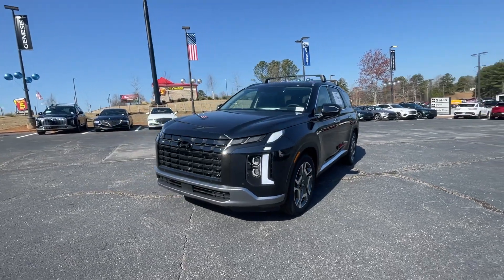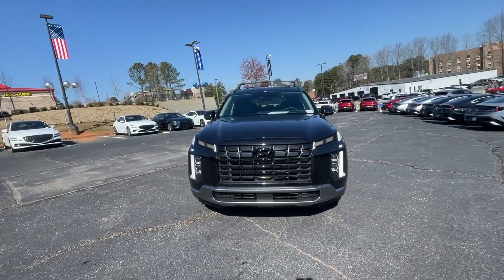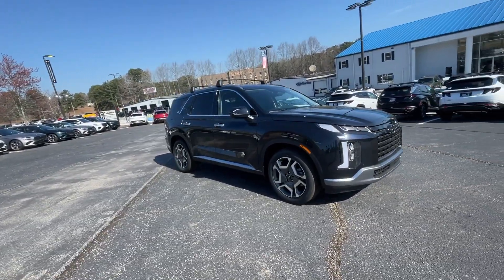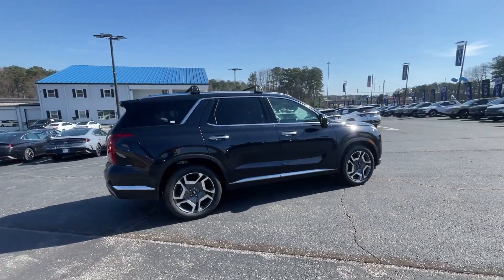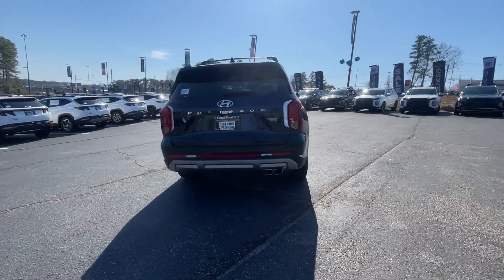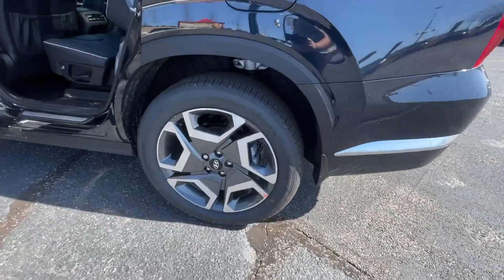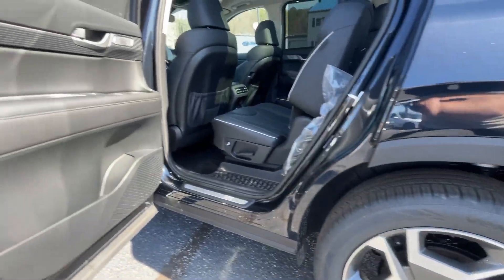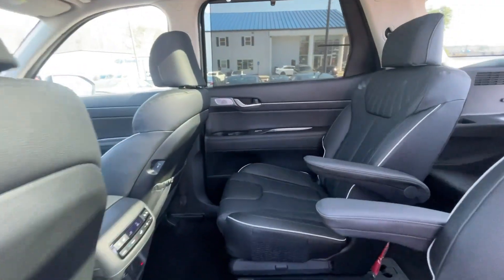2024 Hyundai Palisade Newnan, Peach Tree, Carrollton, Grantville, Palmetto, GA 2D5392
Moonlight Cloud New 2024 Hyundai Palisade Limited available in Newnan, Georgia at  at Southtowne Hyundai Newnan. Servicing the Peach Tree, Carrollton, Grantville, Palmetto, GA area.

800 Bullsboro Dr.

2024 Hyundai Palisade Limited Moonlight Cloud 4D Sport Utility FWD 8-Speed Automatic with SHIFTRONIC V6brbrNEW- $1250 MUST FINANCE WITH HMFC Prices do not include government fees which include tax tag and title. All prices Include all available discounts and rebates. Specifications and availability subject to change without notice. See dealer for most current information. **Consumer must print and present prior to purchase for discounted price.**Employees and their family members are excluded from special pricing discounts**. Priced units must be in-transit or in stock to qualify. Special order location fees for special request units have a $1500 order fee regardless of distance. All images are for illustrative purposes only actual product may vary see dealer for details or questions.